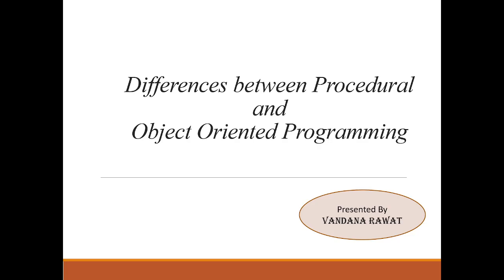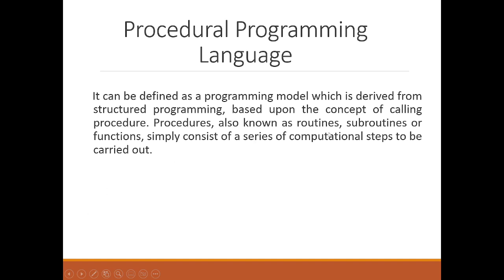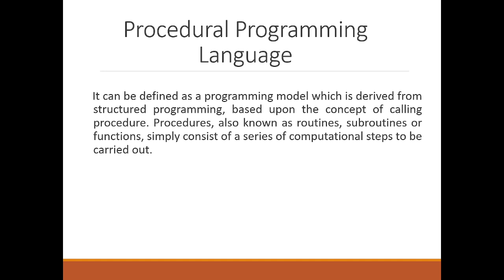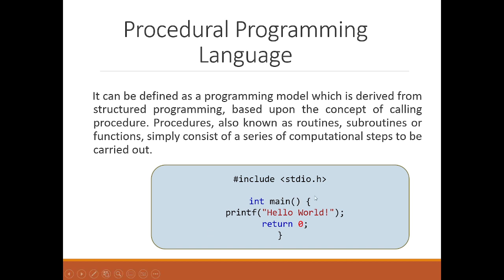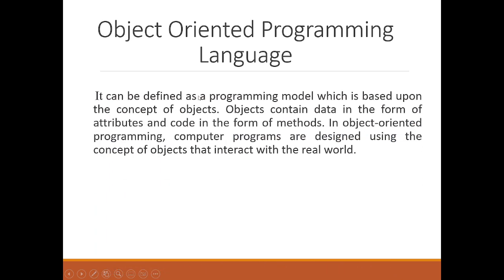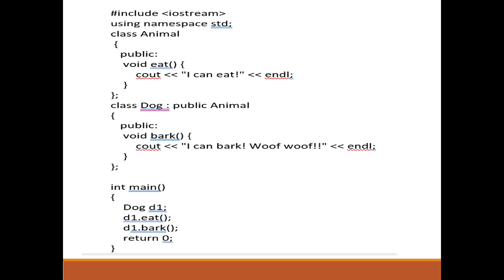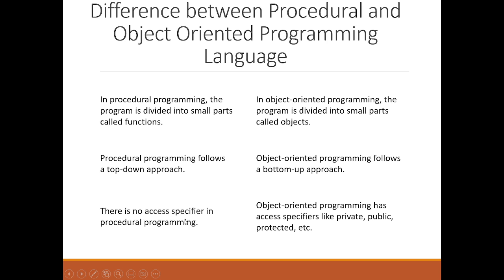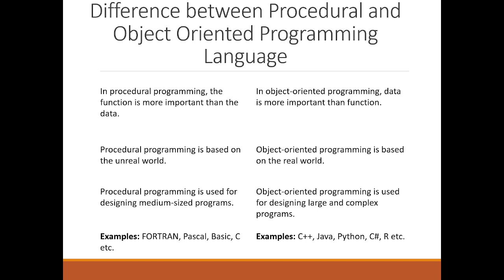Difference between POP and OOP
Some differences between Procedural and Object Oriented Programming has been introduced.